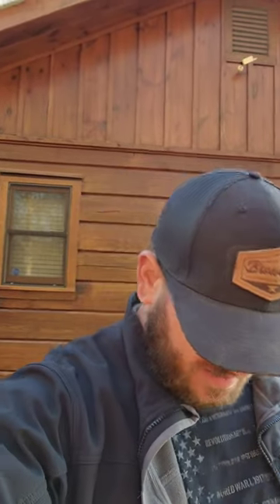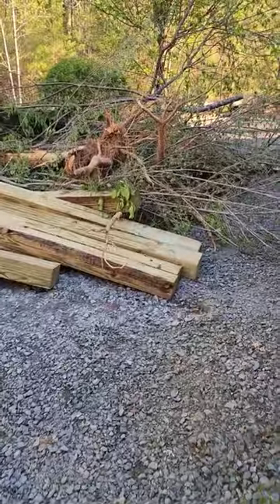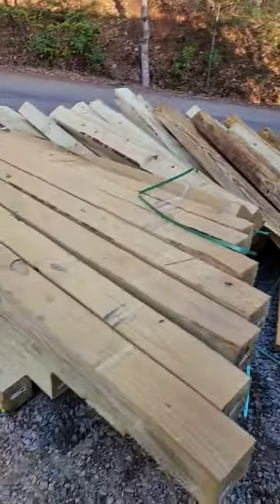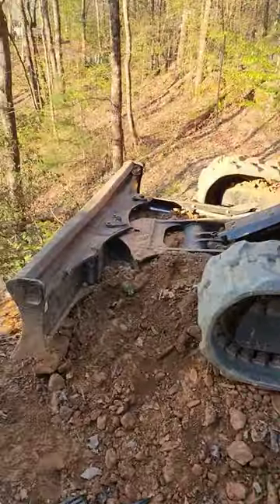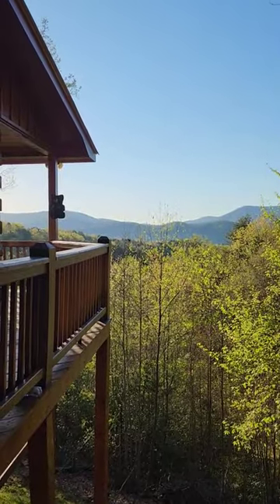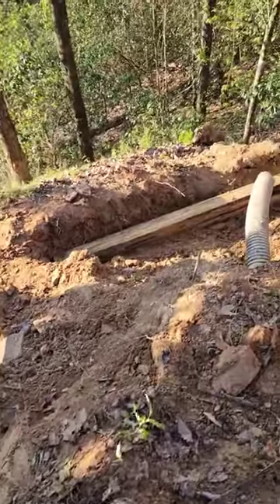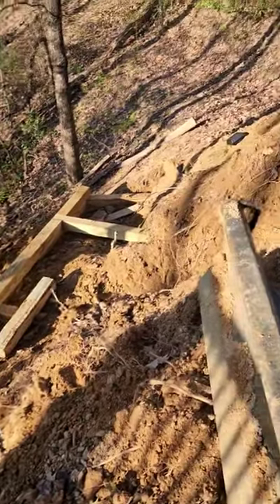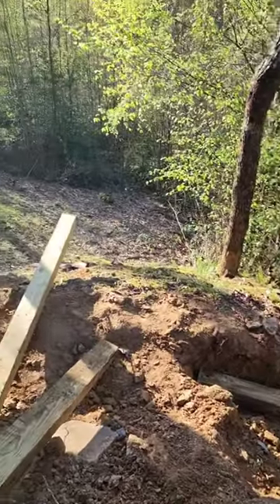AMAZING View at this job!!